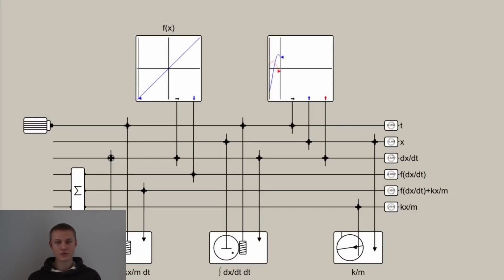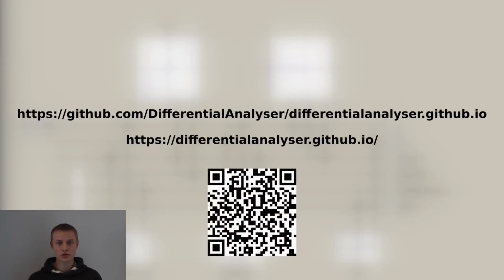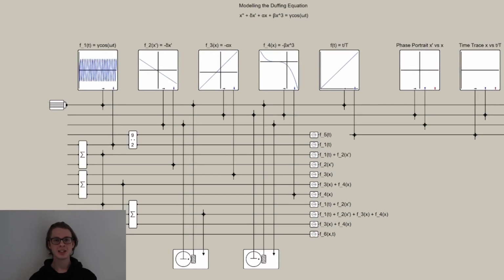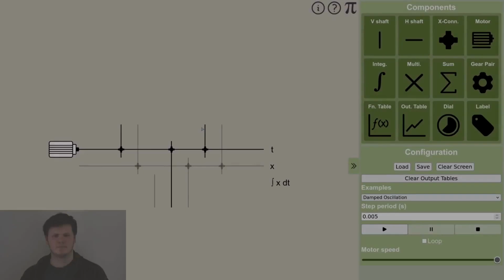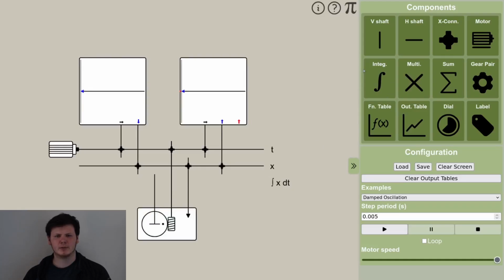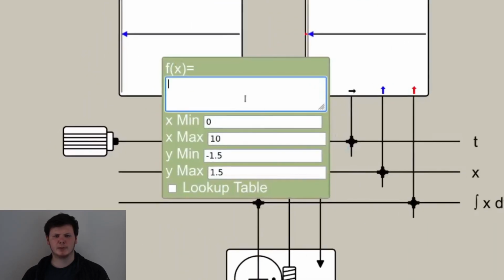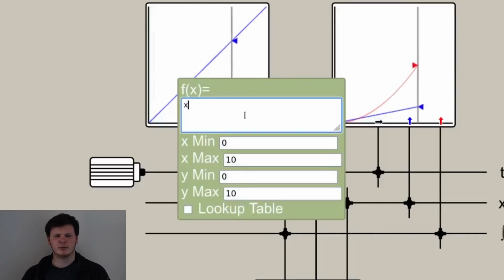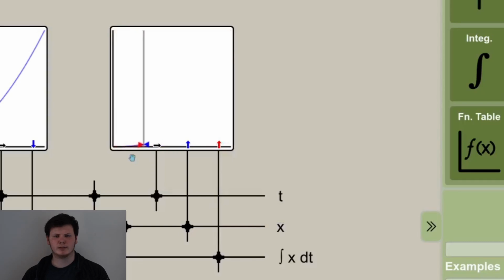Group Golf - Computing Physical Calculus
Client: Richard Pawson

Aaron Danton, Andy Zhu, Hanzhang Shen, Joseph Hunt, Sophie Ring, Simon Solca

In the days when Cambridge innovators like Turing were still inventing the foundations of Computer Science, our department was known as the Mathematical Laboratory, offering a wide range of computation facilities implemented using mechanical devices. One impressive machine, the Differential Analyzer was able to solve calculus problems. The goal of this project is to create a digital working replica of the Differential Analyzer, which
can be used both to illustrate the elegant operation of this device, and help students to gain an intuitive understanding of mathematical principles through the visualised behaviour.